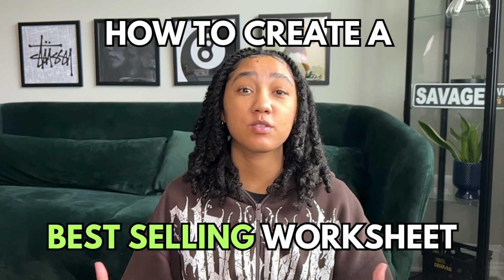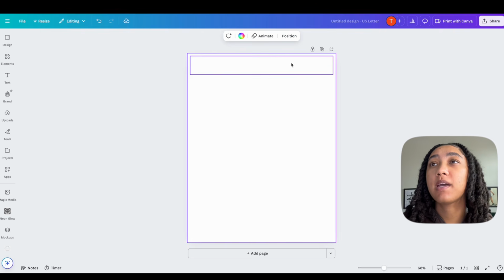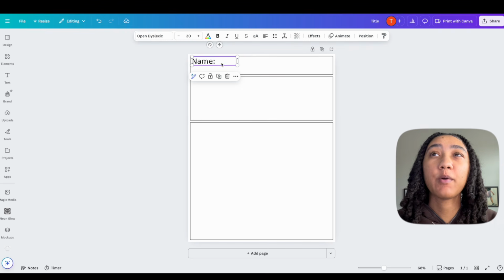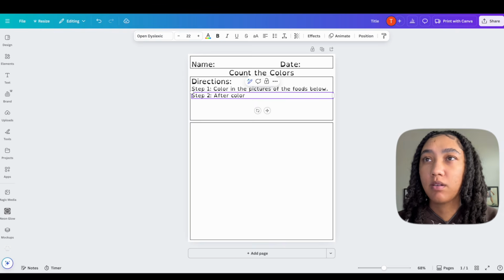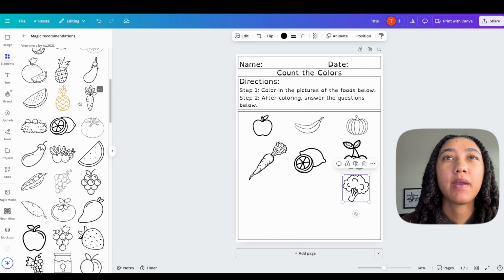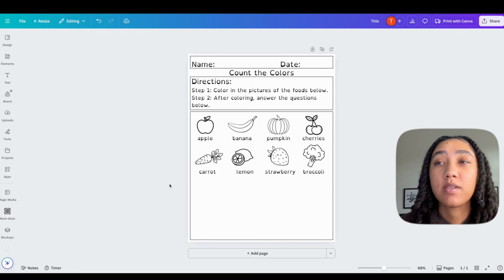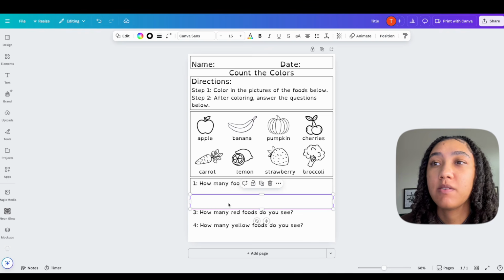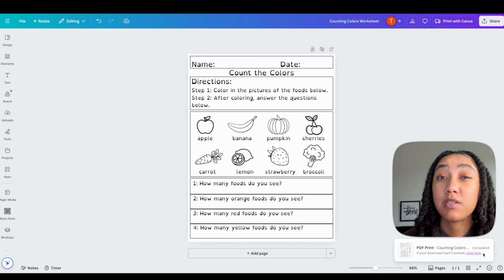How to Make Digital Products for Free with Canva (Step by Step Tutorial)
Wondering how to make digital products on Canva to sell on Etsy, Gumroad, or other sites? In this beginner friendly tutorial, I'm sharing my step by step process of designing a worksheet! This Canva tutorial works WITHOUT Canva Pro, so you can create & sell your digital product with the free version of Canva.

Resources I promised in this video ⬇️ 🩷

Etsy Seller Tool (this is what I use to do product research): 📈

Time Stamps:
0:00- 0:50 getting started
0:51- 14:59 canva tutorial
15:00- 17:16 how to save your product
17:17- 18:05 selling your product